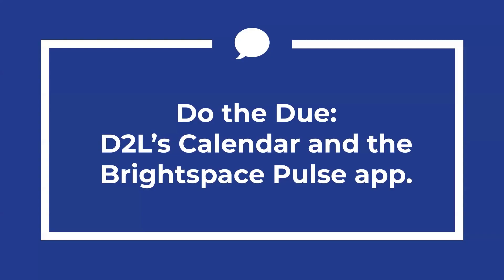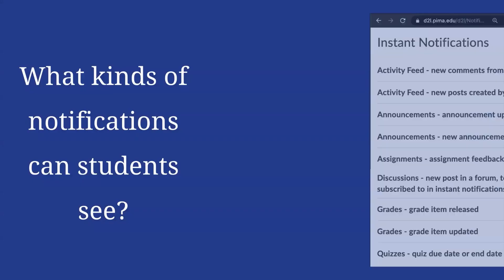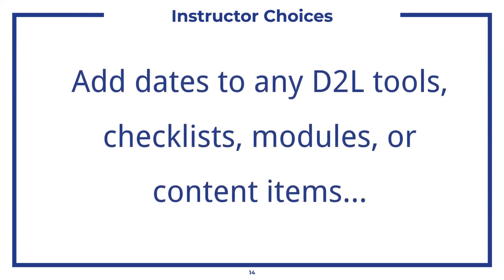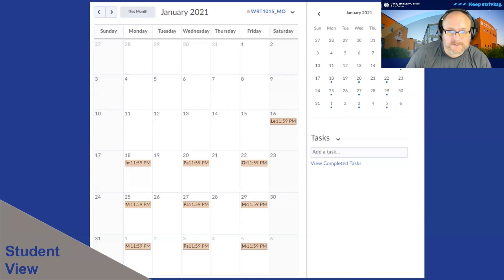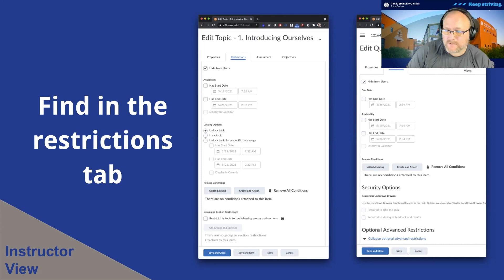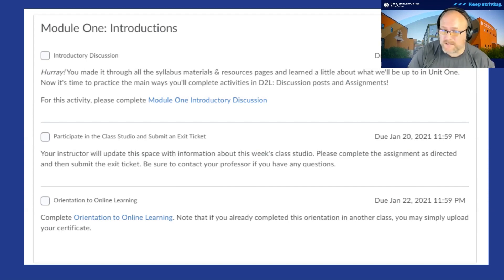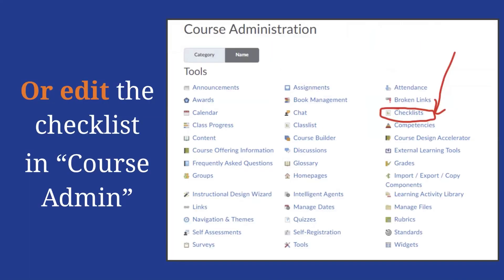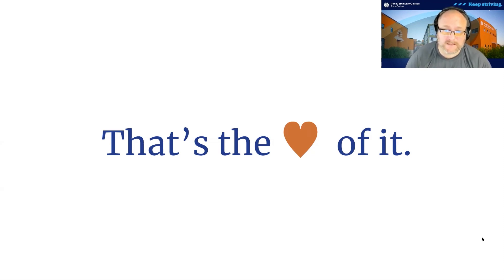Do the Due: D2L's Calendar and the Brightspace Pulse App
Watch this video to learn why D2L dates and D2L's Pulse app are so important to students at Pima Community College. Learn how easy it is to add dates to existing D2L tools, modules or checklists.

00:18 Students Want D2L Due Dates on Their Devices
00:47 The D2L Pulse App
00:56 How D2L Notifications and Due Dates Work in D2L Brightspace
01:49 How Do We Create and Manage D2L Due Dates So They Appear in the D2L Pulse App
02:40 The Student View of the D2L Calendar
03:10 Beyond D2L Due Dates: Start and End Dates - and locked discussion topics
04:12 D2L Checklists for Adding Deadlines
05:38 How to Create a Checklist within D2L Content and add dates
06:00 Promote the Tools With Your Students
06:30 Revisiting the Why: Because Today's Planner is Digital.

LINKS FOR FACULTY LEARNING
1. Notifications and the Pulse App
2. The Calendar and the "Course Schedule" within D2L

LINKS FOR FACULTY TO SHARE WITH STUDENTS
1. Notifications and the Pulse App
2. The Course Schedule and Calendar